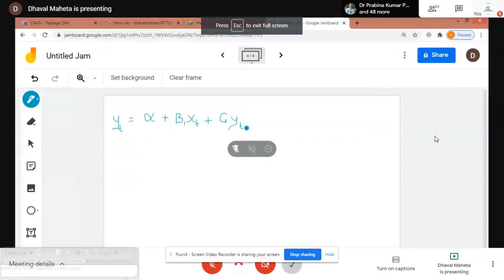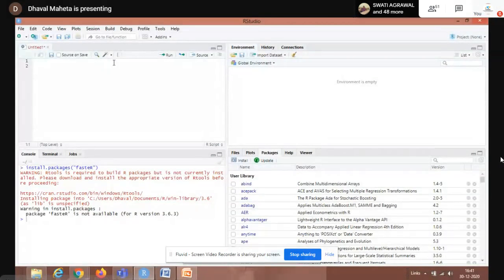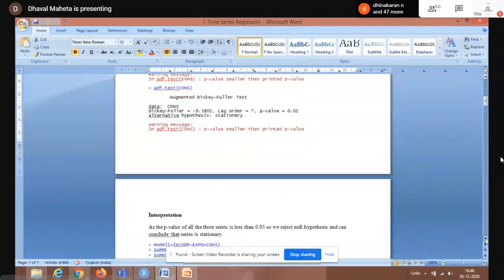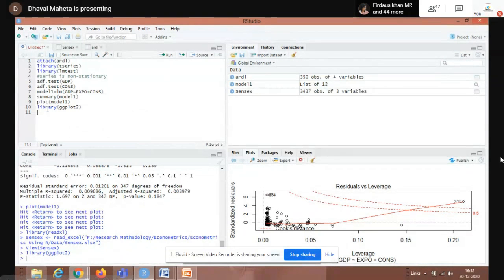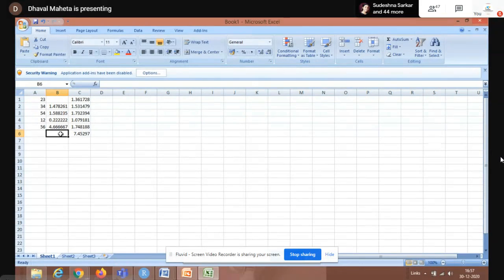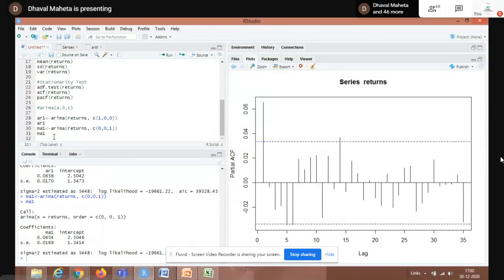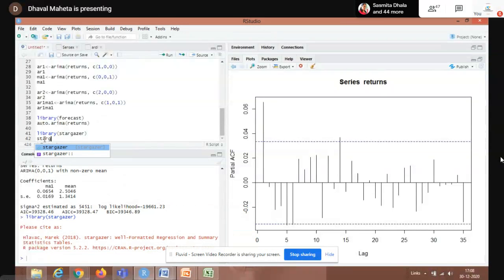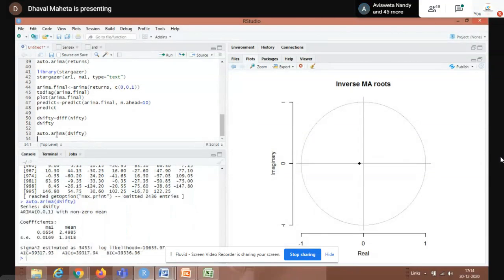DAY 5 PRESENTATION BY DR DAVAL MAHETA ON ARIMA MODELLING USING R SOFTWARE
DAVAL MAHETA ON ARIMA MODELLING USING R SOFTWARE,
EXCELLENT PRESENTATION